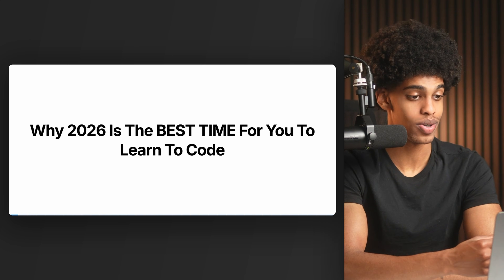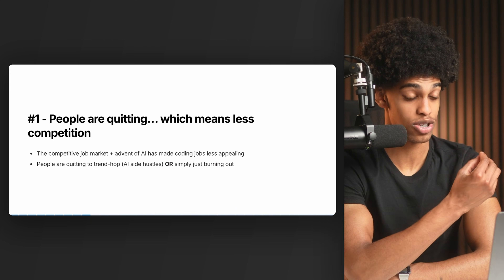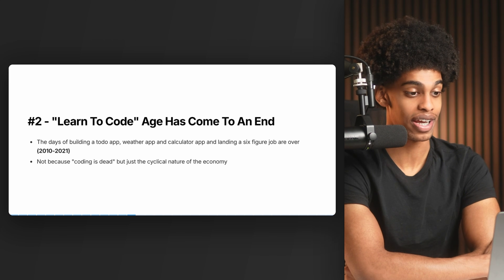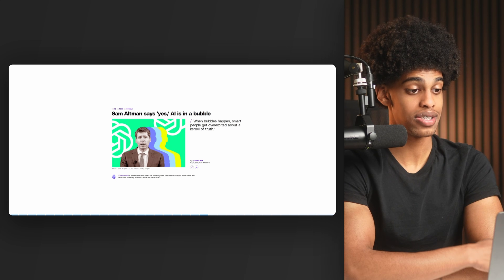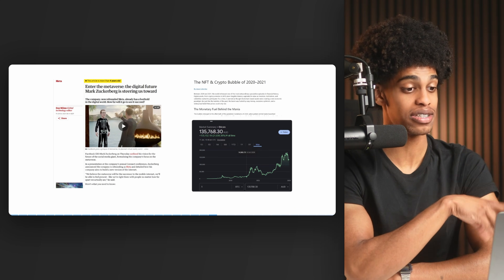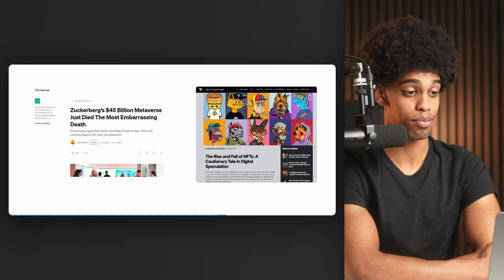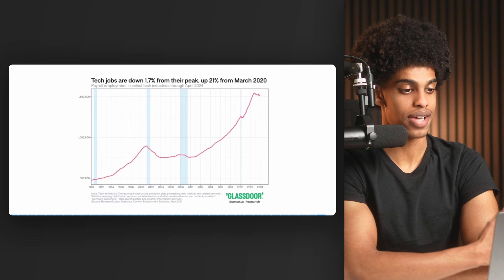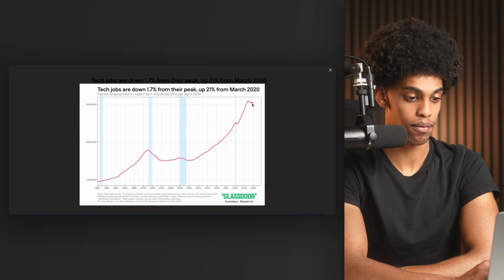Why 2026 is the BEST time to become a Software Engineer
Learn how to work with me to get into your first coding job:

If you want to learn how to code and land a software engineering job, 2026 is one of the best times in history to start. In this video, I break down why learning to code in 2026 gives beginners a massive advantage, how the hiring process for junior developers has changed, and why companies are prioritizing real skills, real projects, and practical experience over degrees. You’ll learn how aspiring programmers can leverage modern tools, clearer learning paths, and industry demand to break into tech faster than ever.

CHAPTERS:
0:00 - Why I Don’t Fearmonger
1:06 - Why 2026 Is the Best Time to Code
2:02 - People Are Quitting Tech
2:59 - The Hype Is Over
5:32 - The AI Bubble Will Burst
11:12 - Future Demand for Real Developers